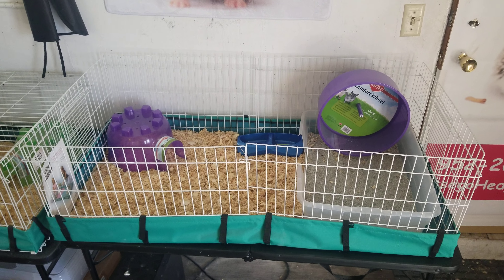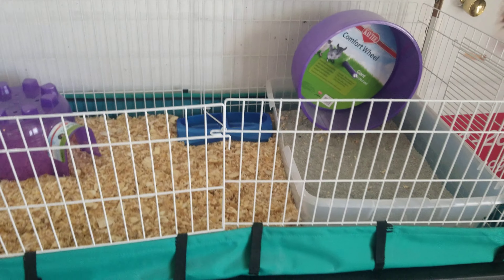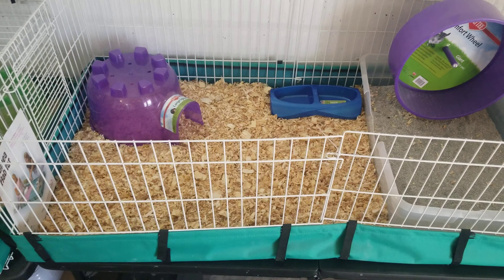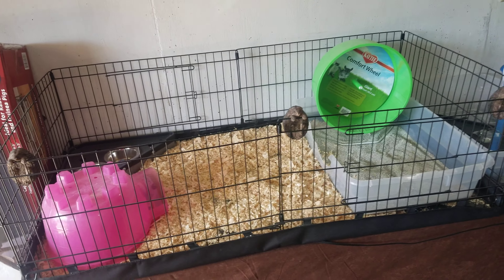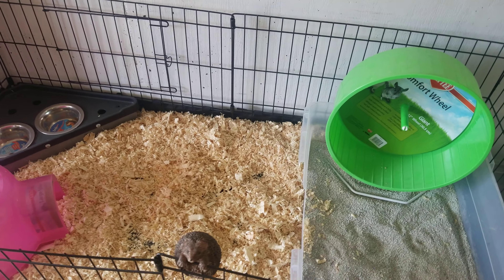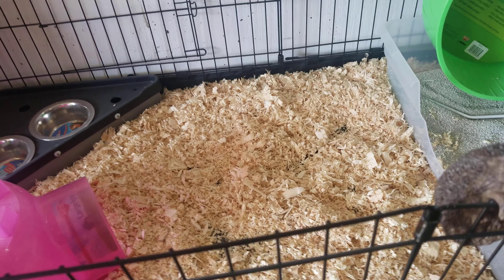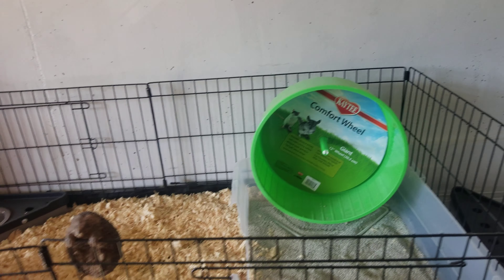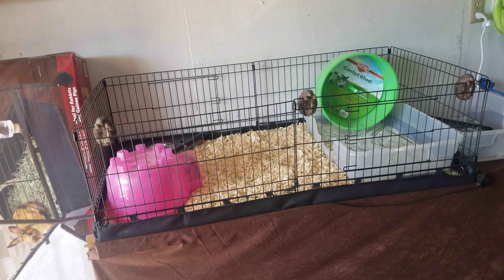Otsego Hedgehog Habitats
Habitat options to choose